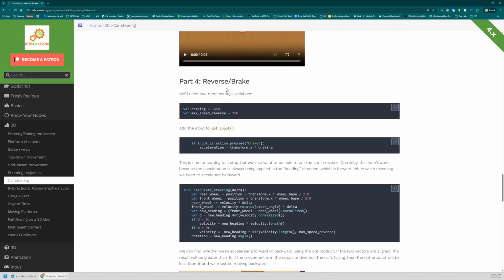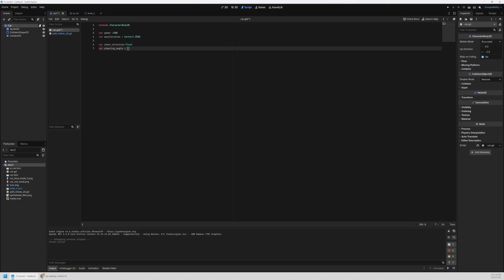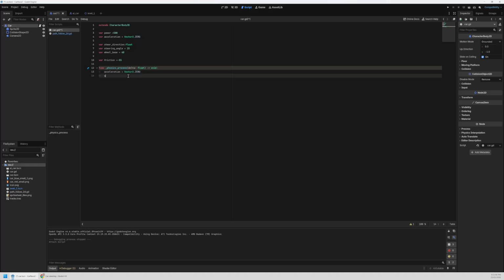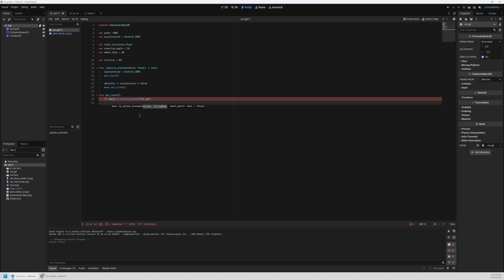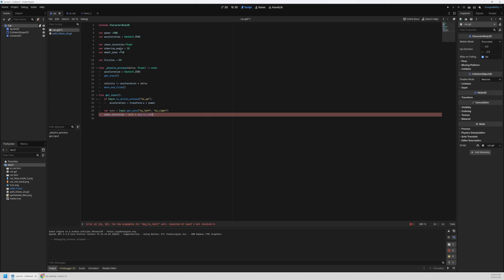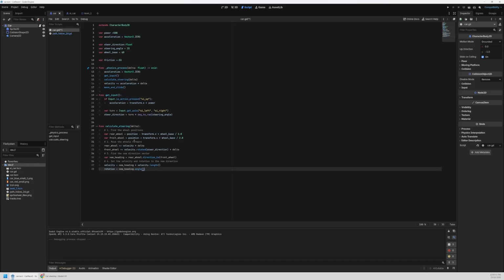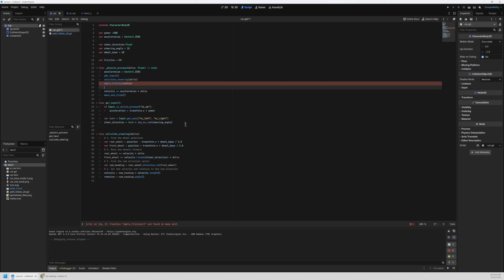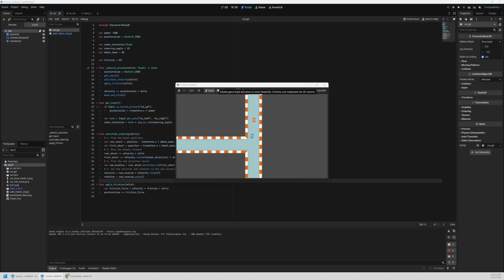Creating a Basic Car Racing Game in Godot 4.x-Part 7 Code the Player Car